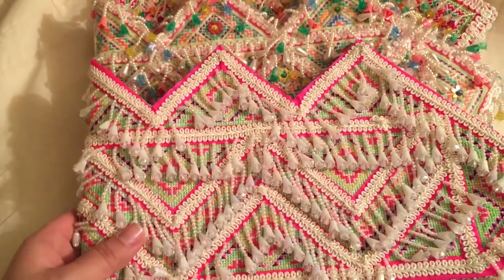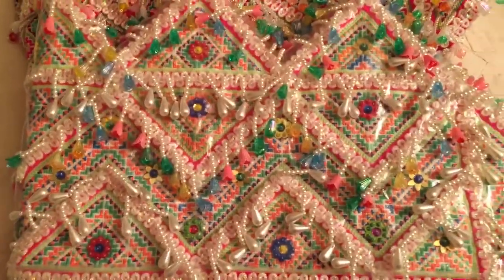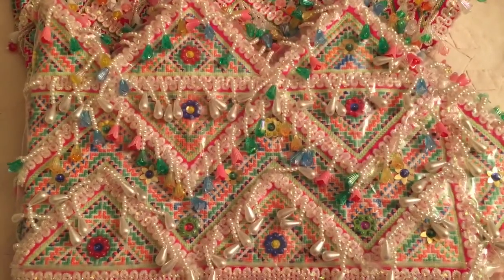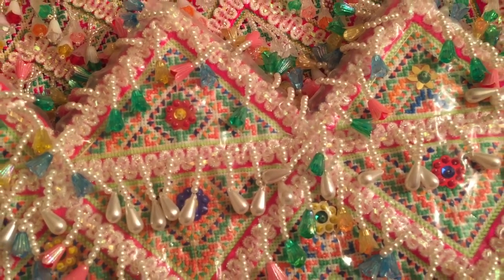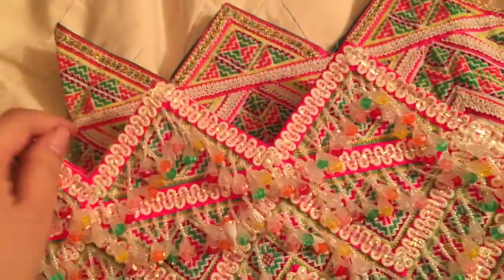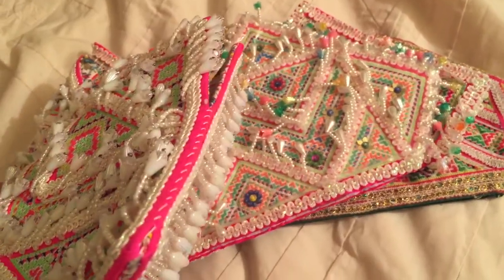Hmong Princess hat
Hmong princess hats hand made. Love them and can't wait to take summer pictures in them. :) via YouTube Capture